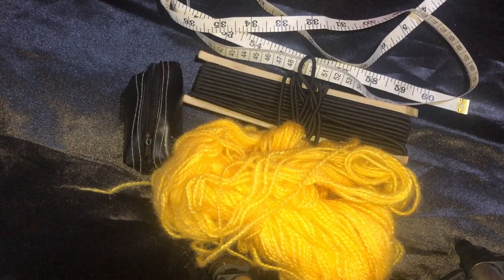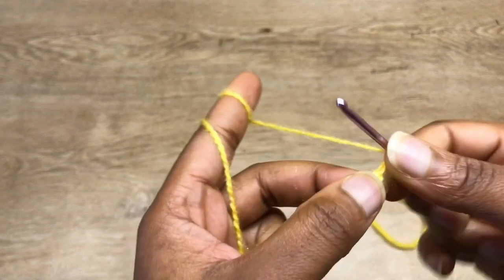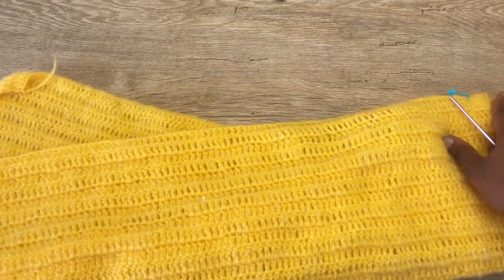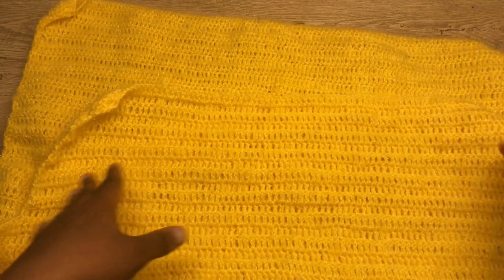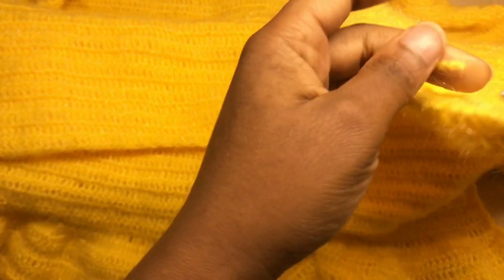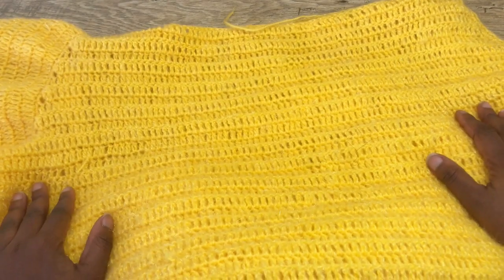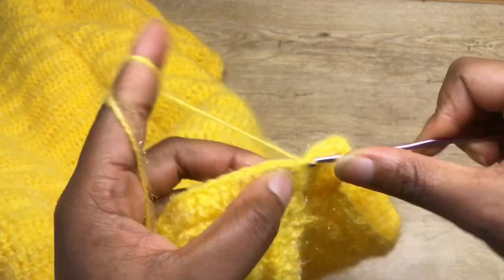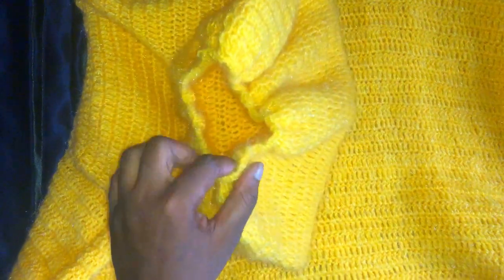Crochet dress tutorial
Hey loves ❤️

This tutorial is on how to crochet an oversized dress

Written pdf pattern